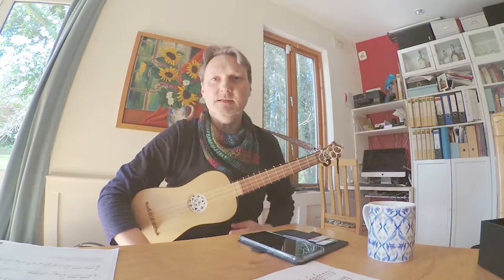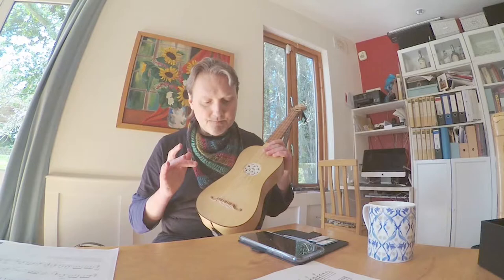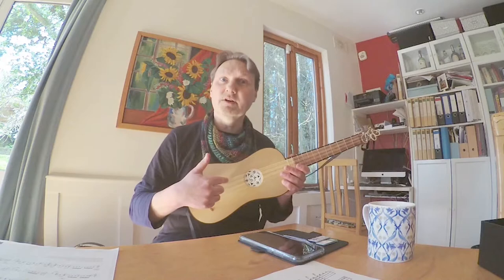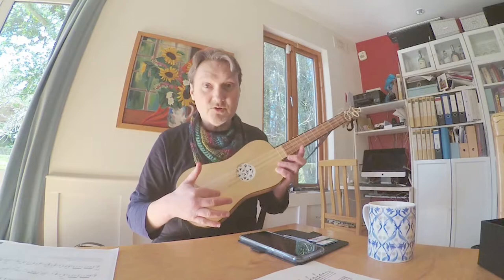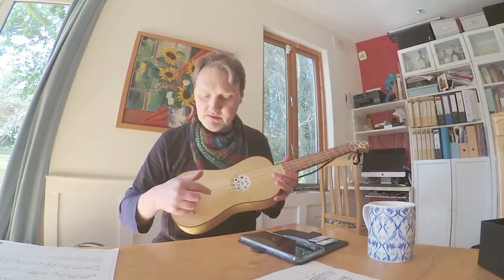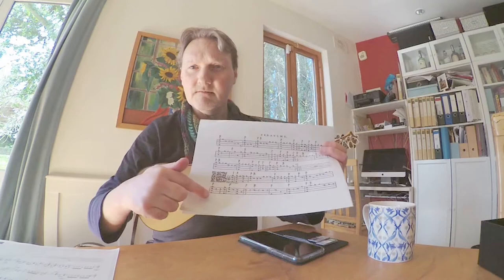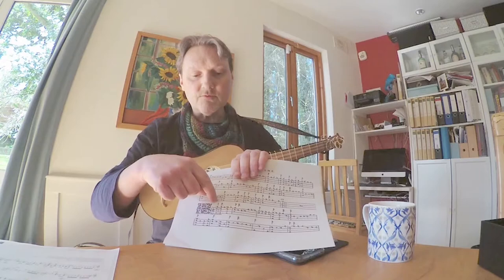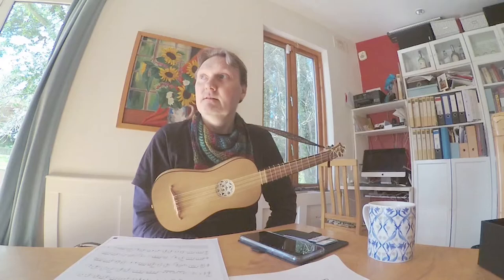Instrument Exhibit: Eamon Sweeney, Renaissance Guitar